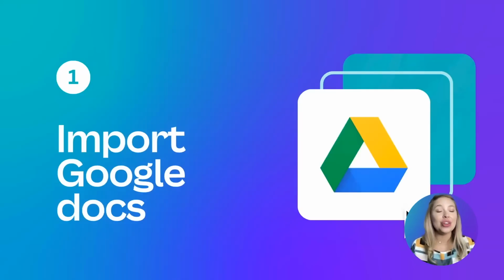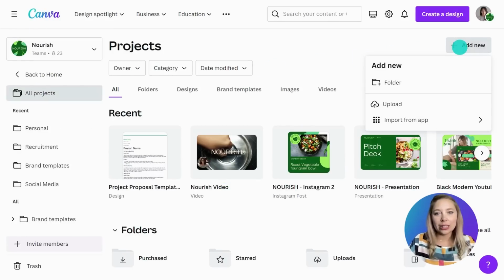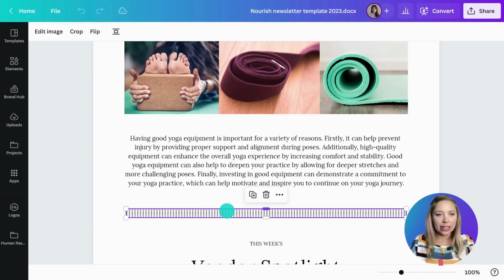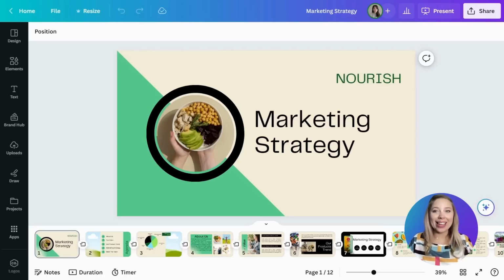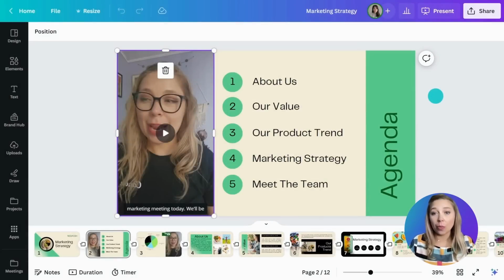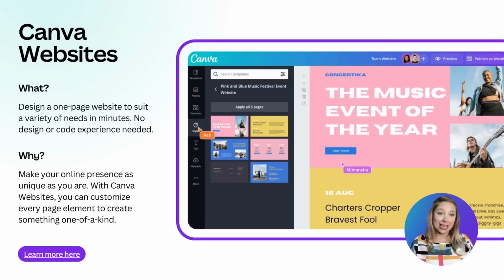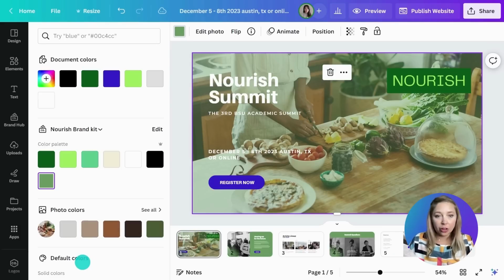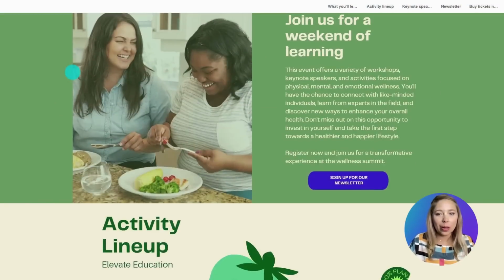What's New Wednesday - August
Did you know Canva launches new features every month? We're constantly rolling out hot updates, amazing new features, and other improvements for our community. Watch this month's 'What's New Wednesdays' to see demos of cool new features, and learn some time-saving tricks while you're at it.

⛏ PLAYLISTS FOR YOU TO DIG DEEPER:
► Try our "Canva for Beginners" Free Course: